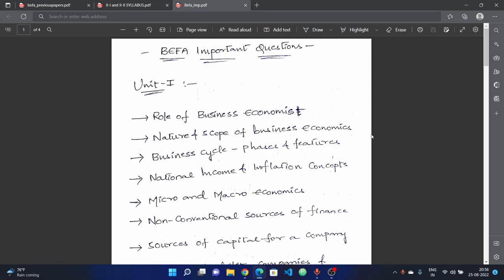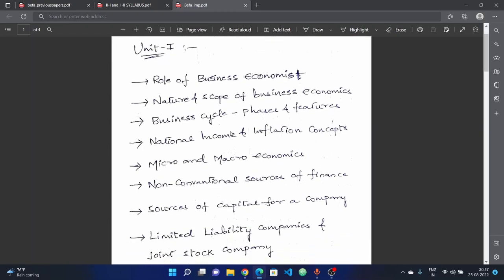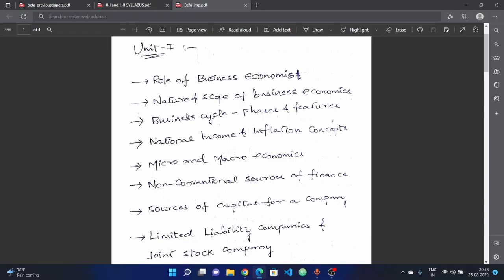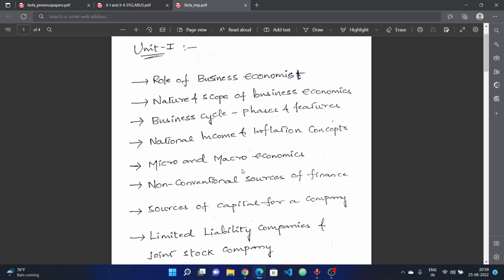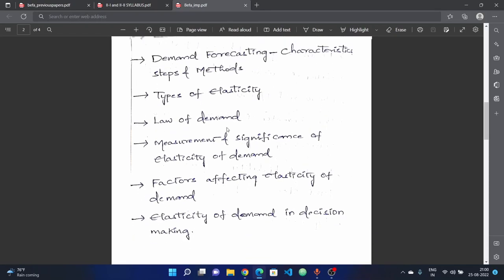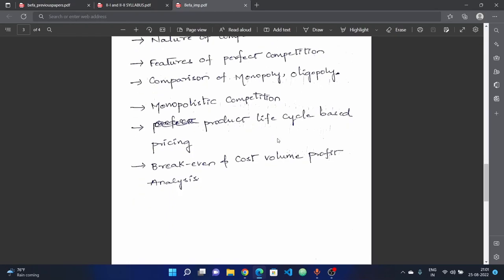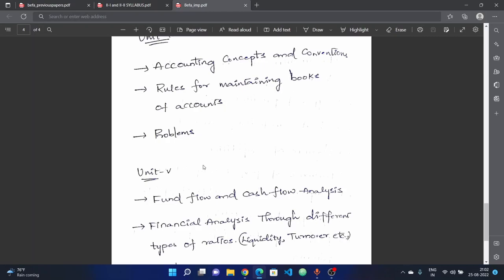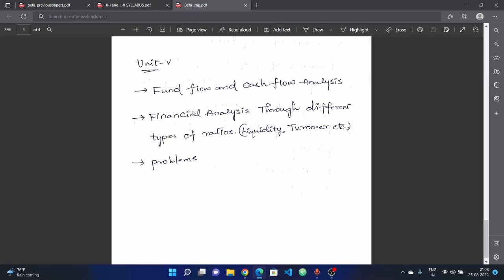BEFA Important Questions for Sem Exam || JNTUH B.Tech 2-2 R18 Exams 2022 || RAJ'S TECH IN YT